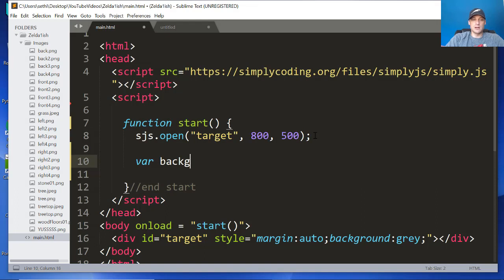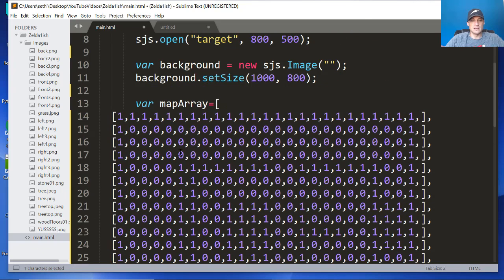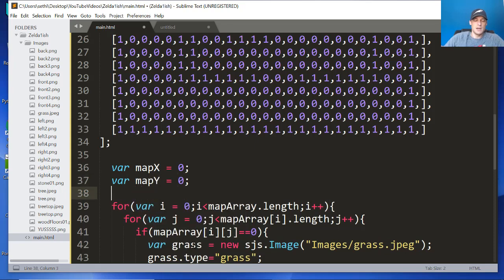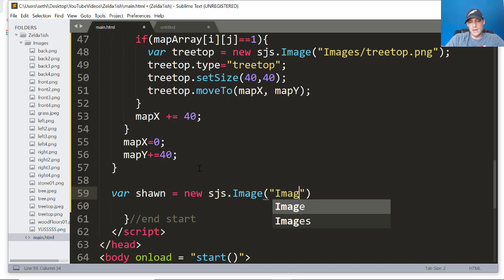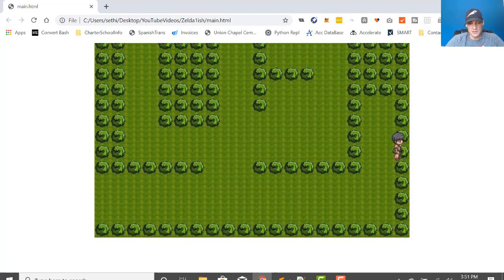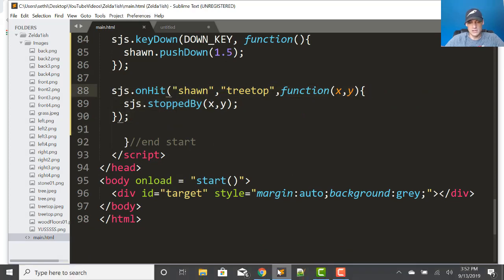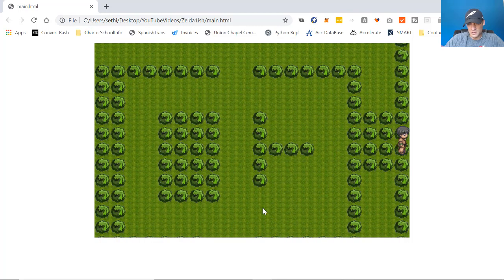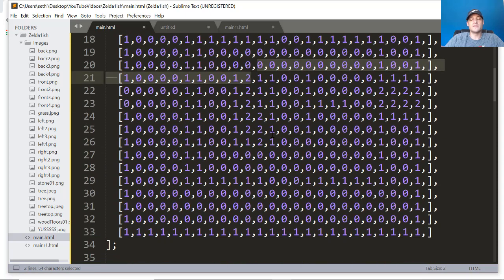Simply Coding for Kids Demo: Zelda 1ish Part 1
We took the popular retro game Zelda 1 Legend of Zelda and show you how to start coding it using JavaScript!